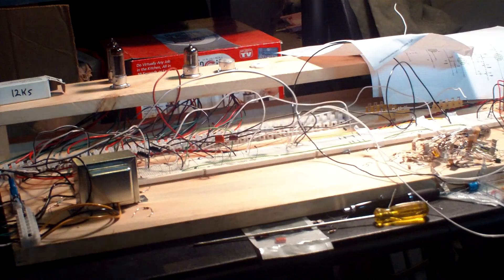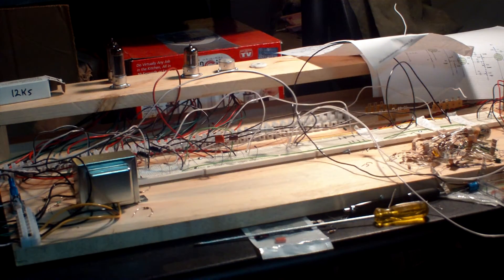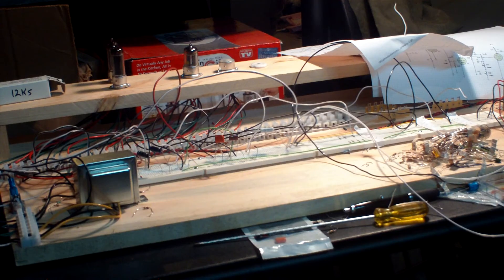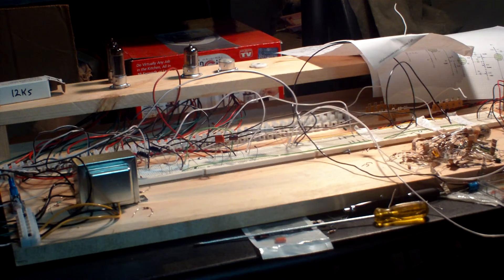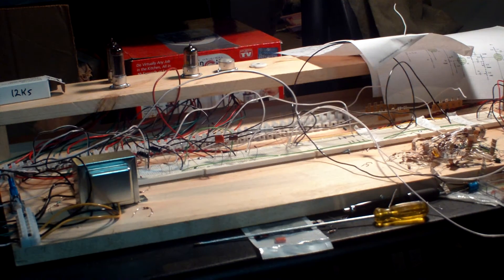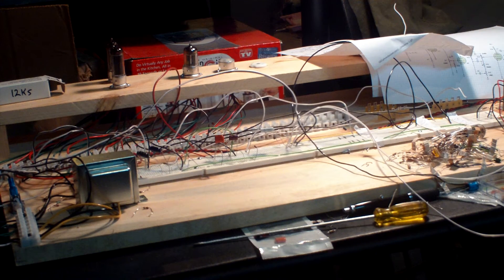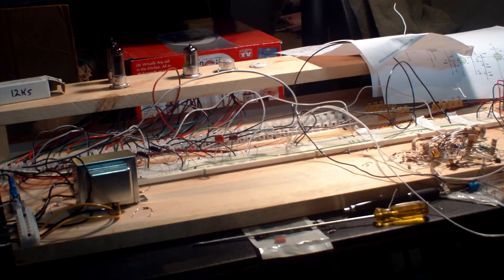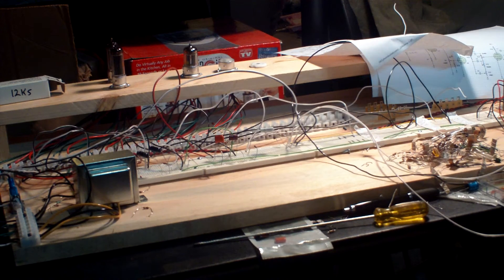1/4 watt 12k5 & 12U7 tube amp part 3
goto around the 1min mark for audio, the tubes take a little while to get to temp, need to add standby switch.  using the camera mic..

Sorry for the noise. between my wife, and the bread boards, well they start to squeal when I first put on the Valvecaster.

The valvecaster is running @30 volts with a 12AE7 (12-30volt Car tube like the 12U7 with less gain)
It really overdrives the section, I want to work it into a first gain stage, but right now I can just use the pedal for test as.
I need to take current readings so I can get wattage..